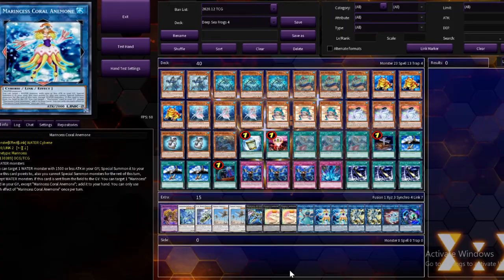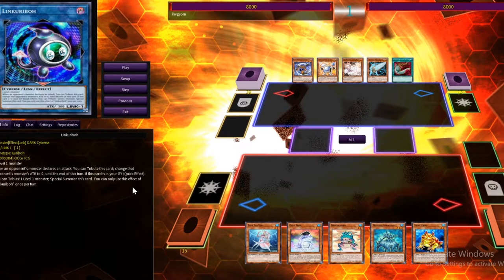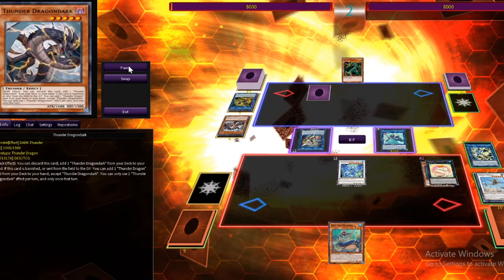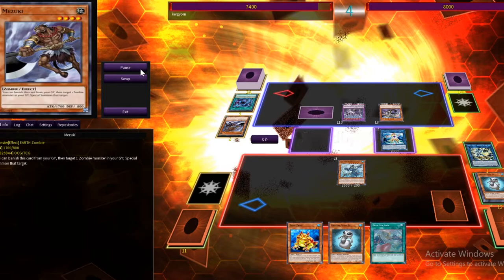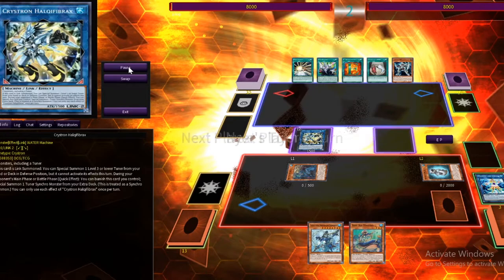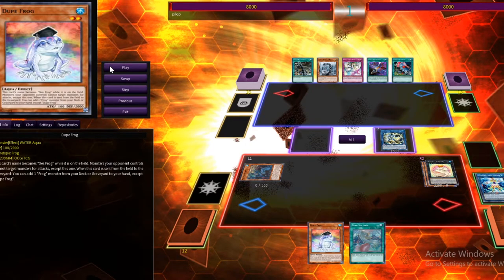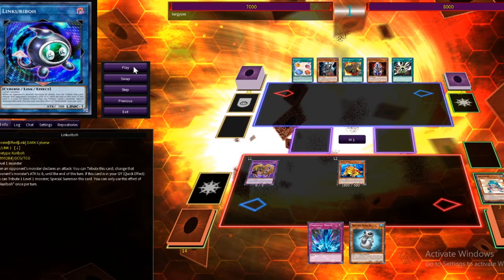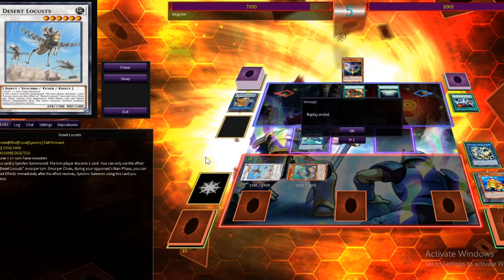DEEP SEA FROGS - When Frogger Dives Deep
Technical difficulties will not stop my goals!!

Follow the Official Yungmanray Twitter for Updates!

DECK LIST!

Monsters
2x Cataclysmic Circumpolar Chilblainia
3x Nemeses Umbrella
3x Deep Sea Minstrel
3x Swap Frog
3x Deep Sea Diva
3x Dupe Frog
2x Gradyle Slime Jr
1x Deep Sea Artisan

Spells
1x Instant Fusion
1x One for One
3x Deep Sea Aria
1x Foolish Burial
3x Salvage
3x Fury of Kairyu-shin
1x Called by the Grave
3x Infinite Impermanence
1x Torrential Tribute

Extra Deck
1x Millennium Eyes Restrict
1x Adamancipator Risen - Dragite
1x F.A. Dawn Dragster
2x Desert Locust
1x Negalogia AA-Zeus
2x Toadally Awesome
1x Marincess Great Bubble Reef
2x Marincess Coral Anemone
2x Crystron Halqifibrax
1x Linkuriboh
1x Salamangreat Almiraj